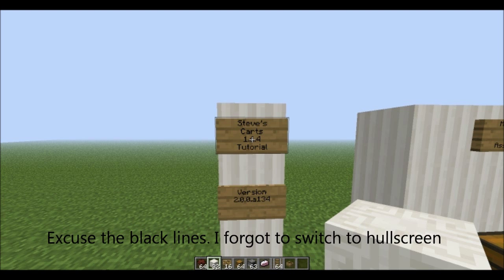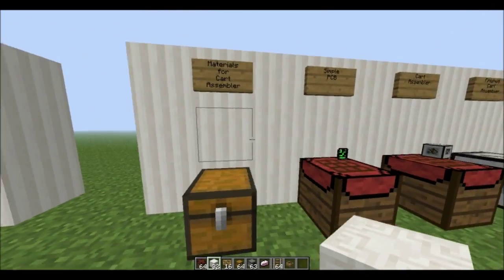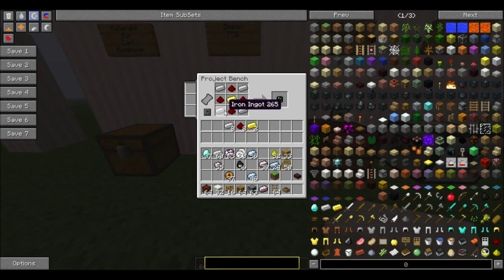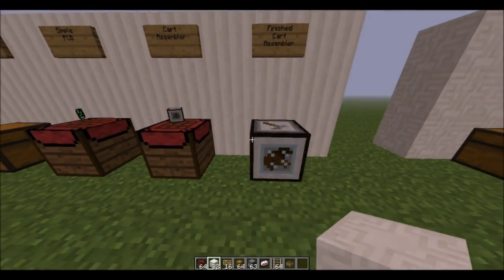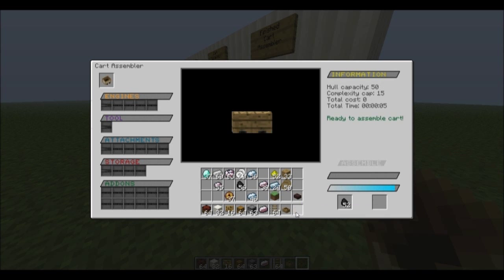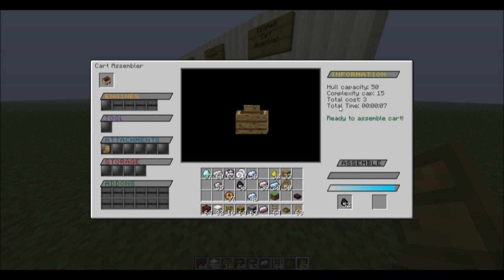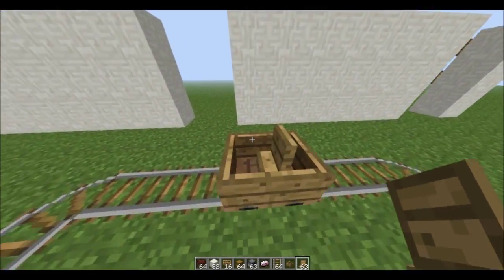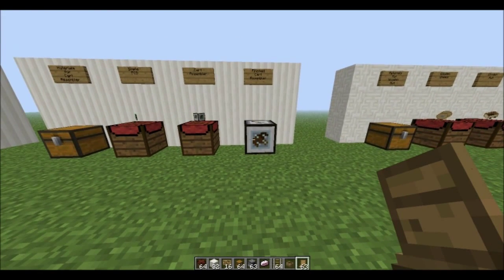Steve's Carts Tutorial Ep:1 (Getting Started)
Welcome to episode one of my new Steve's Carts tutorial
Mod version 2.0.0.a134
Minecraft 1.6.4